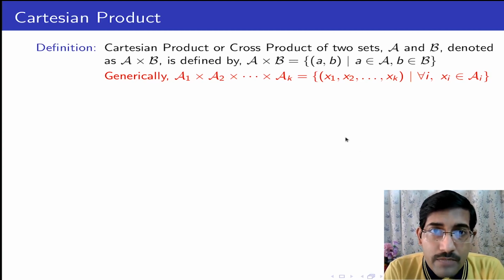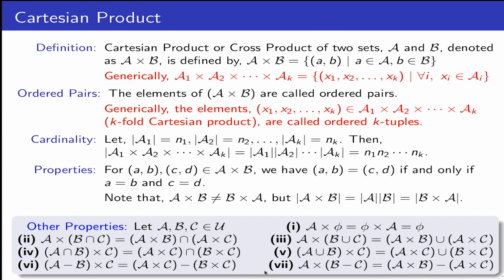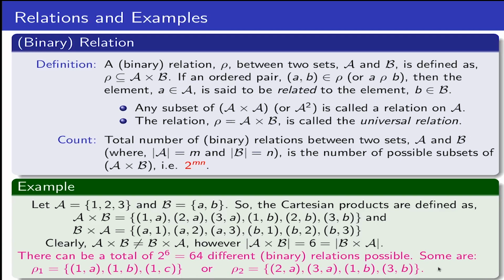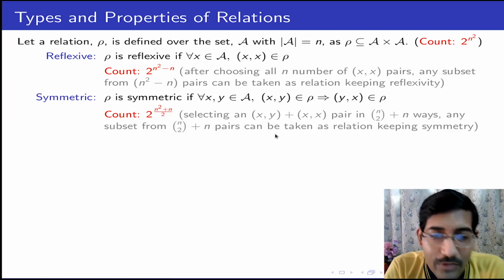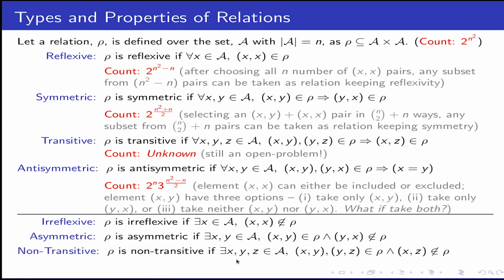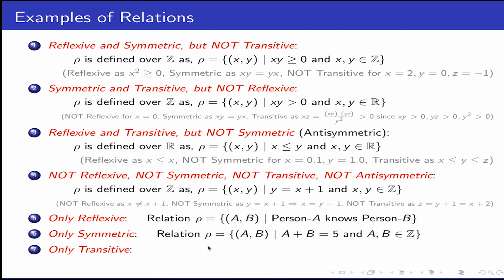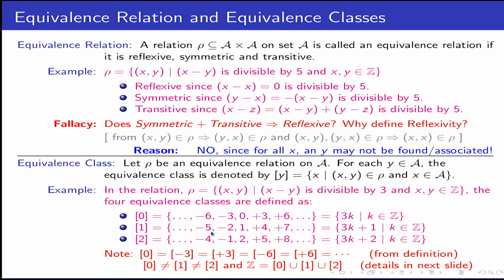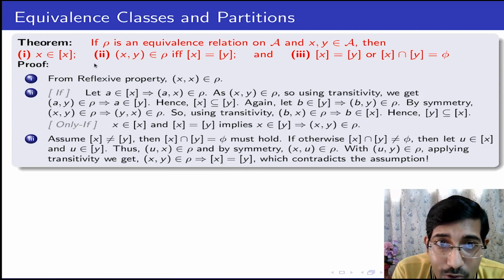Relations: Part - 1: Lecture-16